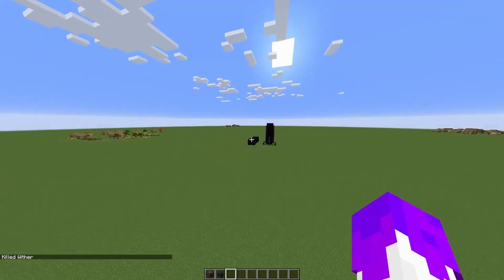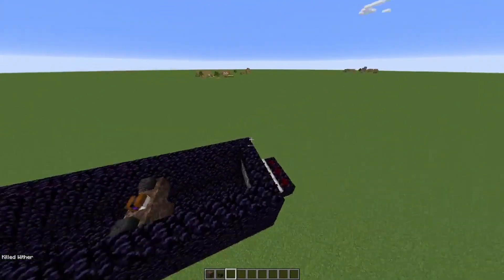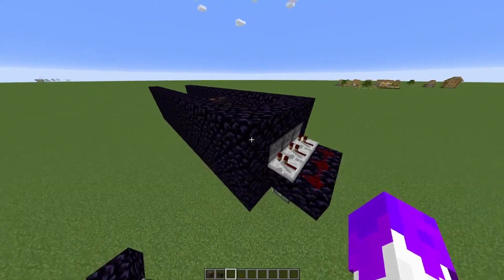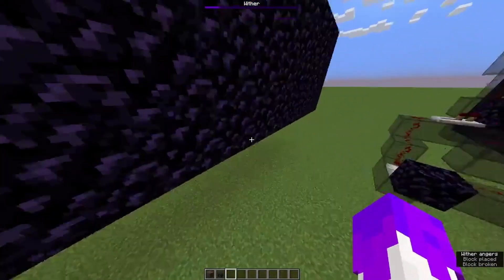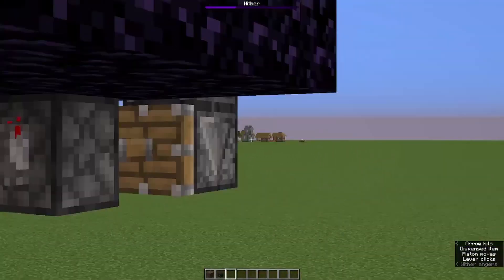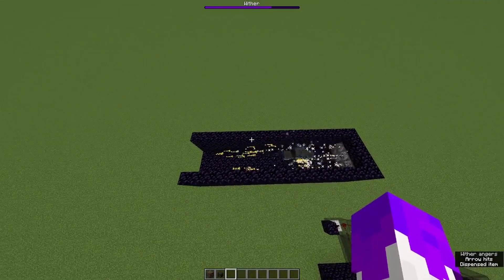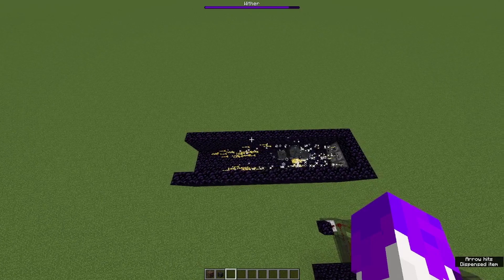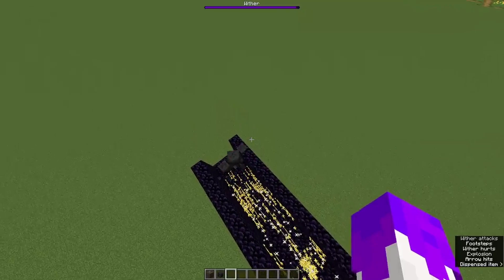How To Build A Wither Cannon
►This is how to build a wither cannon in Minecraft!

►These wither cannons can launch withers at crazy distances and are super efficient! These wither cannons are good for factions, prison escapes, and Minecraft trolling!